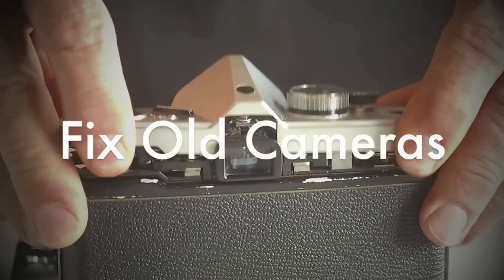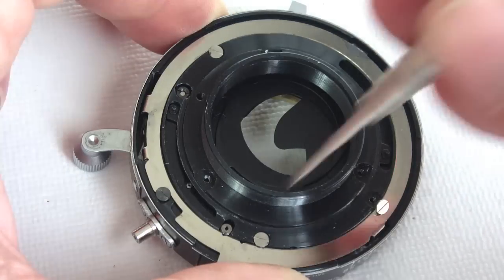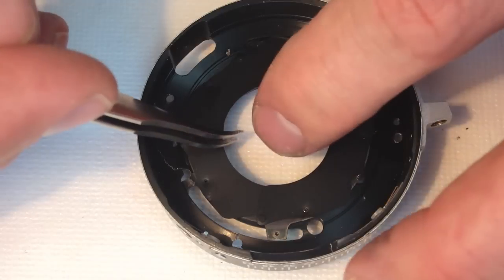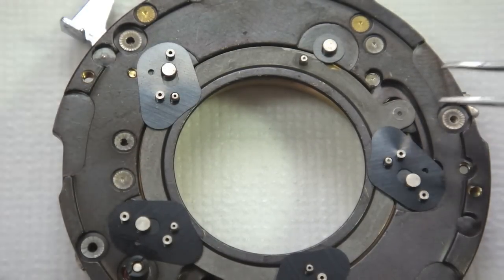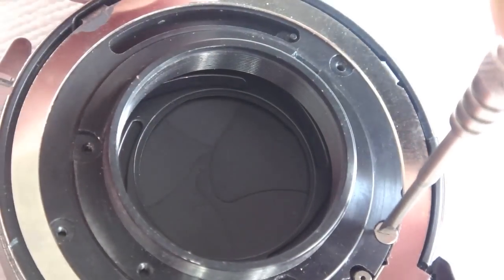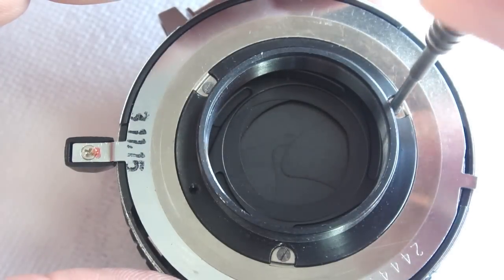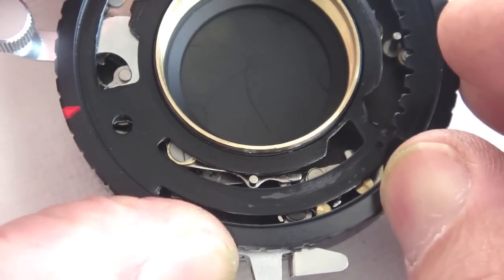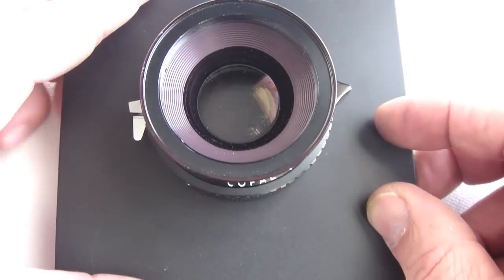Fix Old Cameras: Copal #0 Shutter Blades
Loose diaphragm and or shutter blades in a Copal shutter. This tutorial video shows how to install the shutter blades and aperture blades in a Copal 0 shutter.